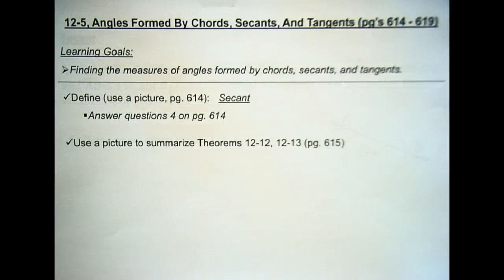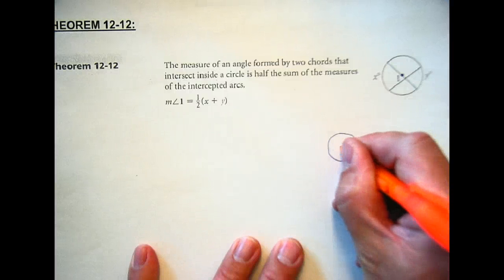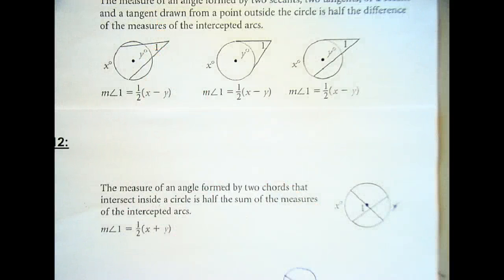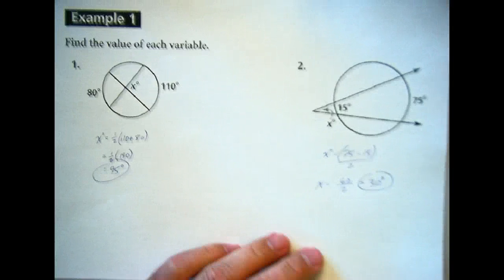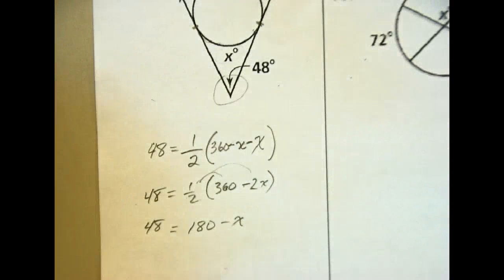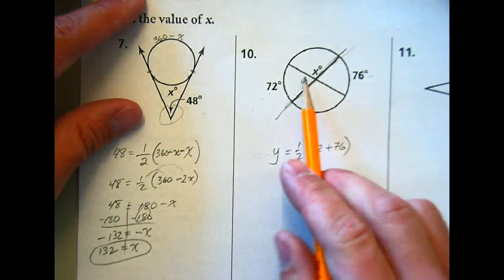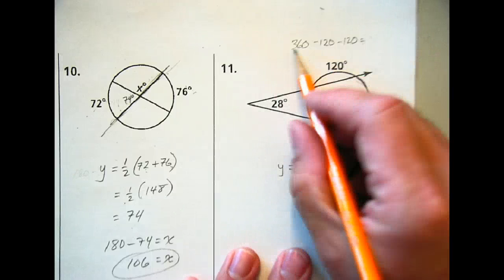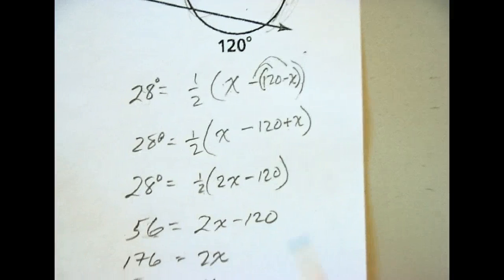Geo 12-5, Angles formed by Chords, Secants & Tangents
Angles formed by Chords, Secants & Tangents